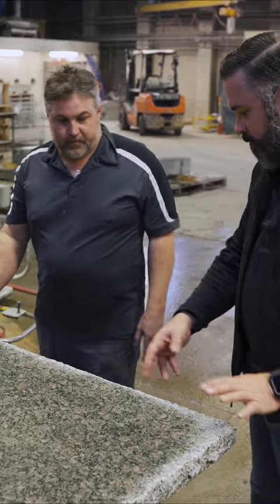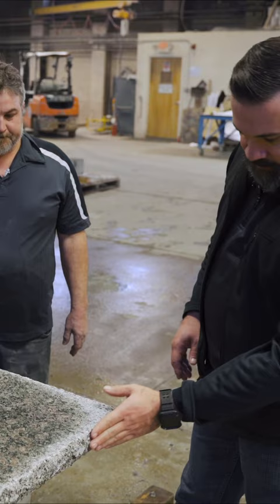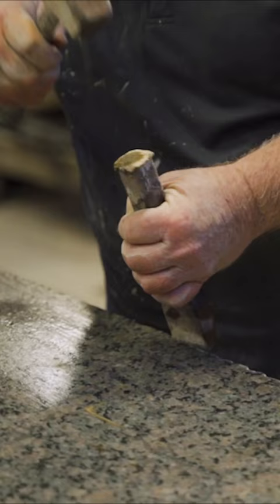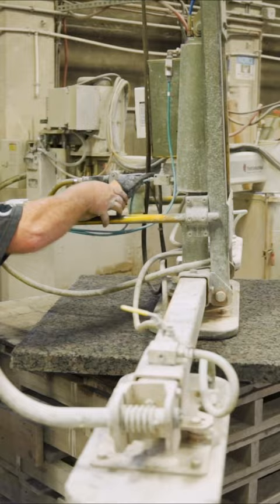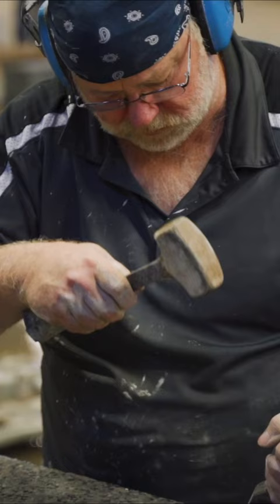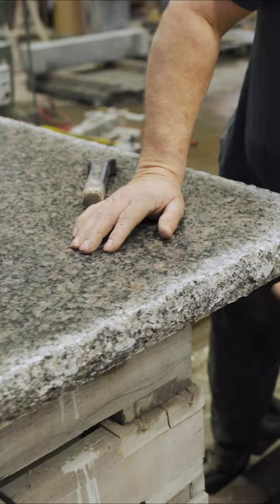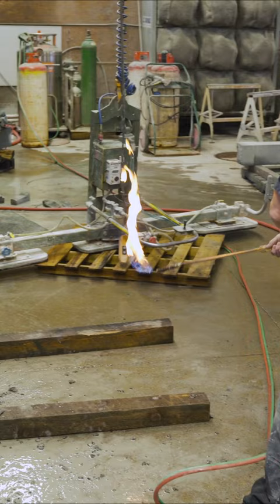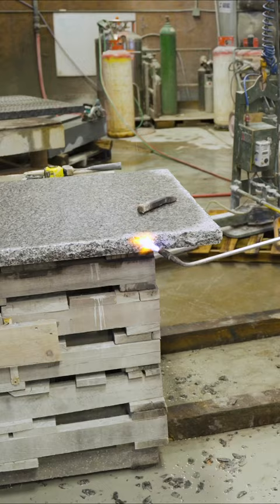Jeff and Rob Talk Rock Face Edges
Those perfectly rugged edges on your granite countertop were not formed by nature, but by the skilled hands of craftsmen like Jeff Schwartz and the Aura Natural Landscapes team. Step into the workshop and see how rock facing is done. Let us help you save time and effort by keeping you on time and in budget.

About Instone:

Stone is hard. We make it easy.

Instone is the largest wholesale distributor of premium manufactured and natural stone veneer, outdoor living products,  landscape stone, and masonry products in the U.S. Our top mission is to drive quality business to our Army of trusted partners.

We offer the kind of support you would expect from a friend, with the good nature and helpful attitude of a member of your bar trivia team. This channel is dedicated to showing homeowners, builders, engineers, designers, and you how to have a good time—oh, and tips and tricks on how to install our stone.